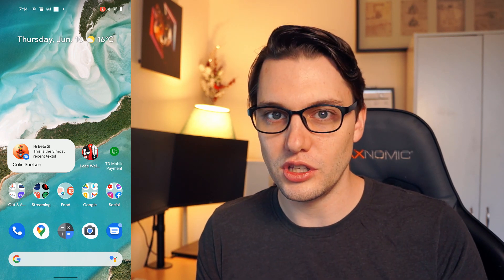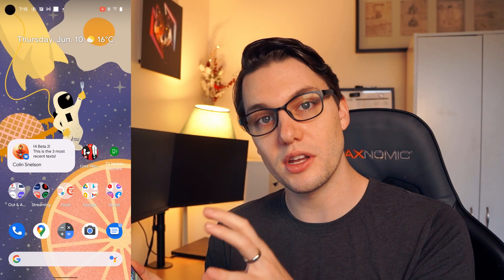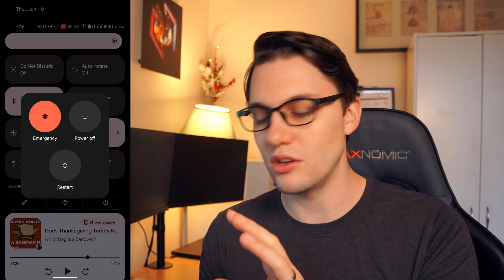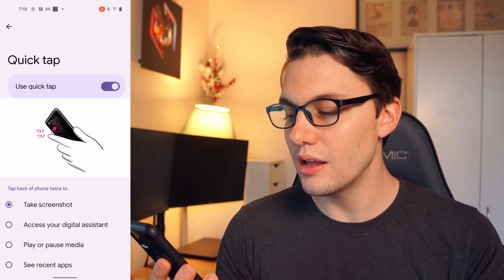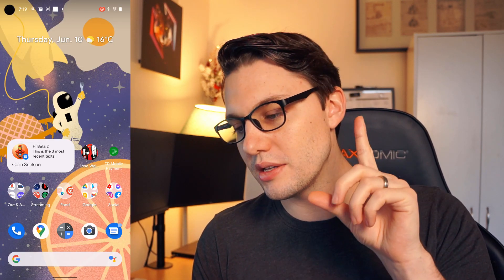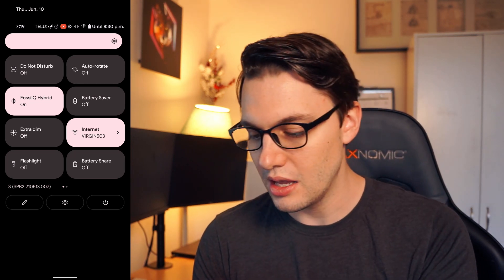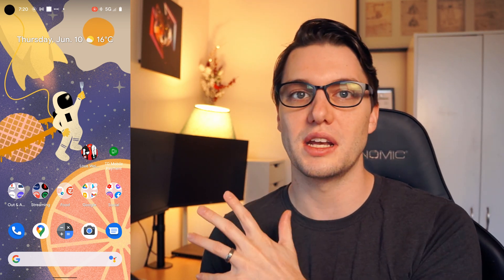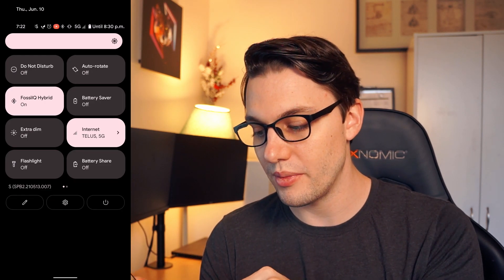Android 12 - Beta 2! | Pixel 5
Checking out the latest additions to Android 12's Beta 2 on my Pixel 5!